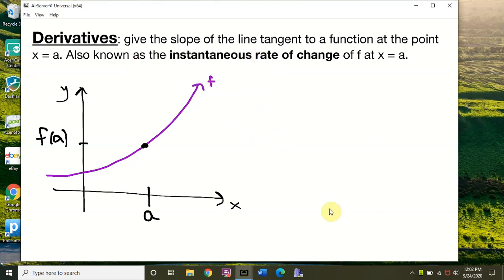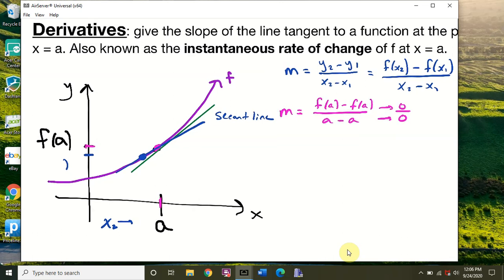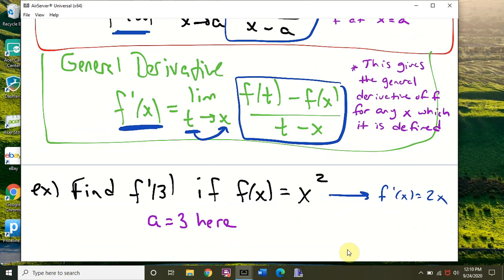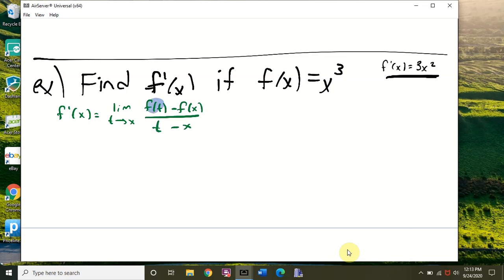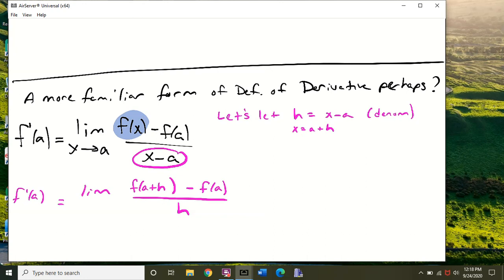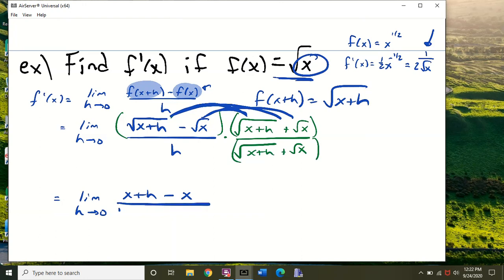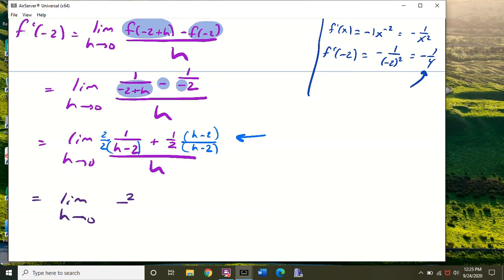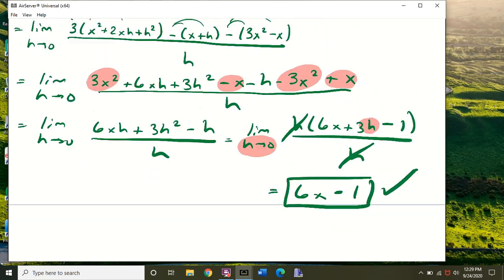AMAT112 Ch2 Section 1 Definition of Derivative